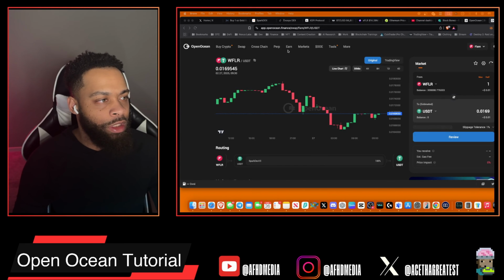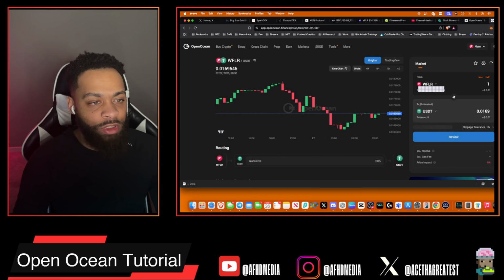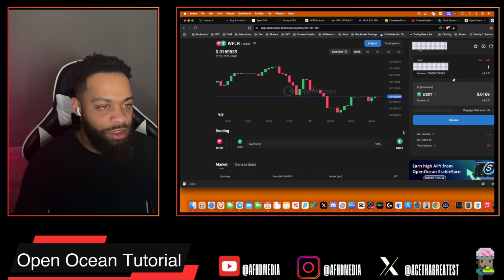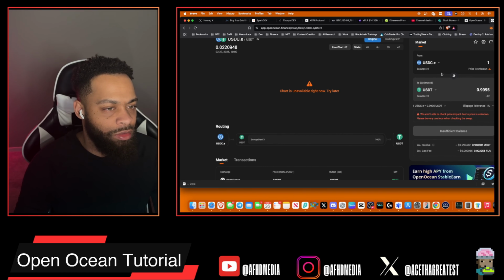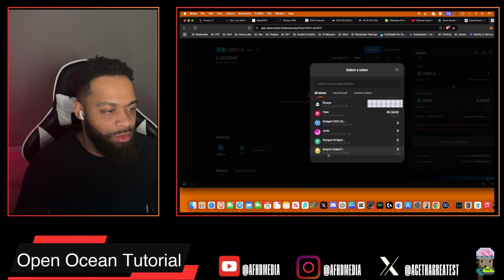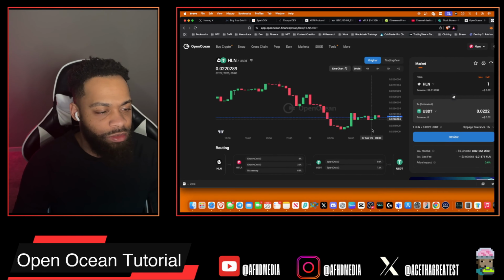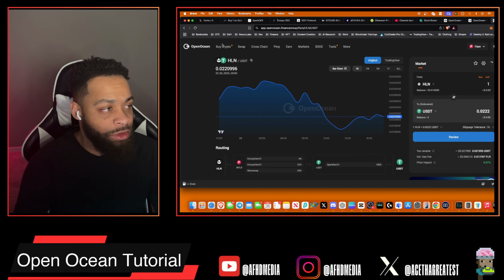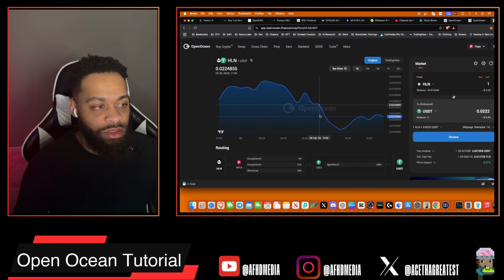OpenOcean Tutorial & Walkthrough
OpenOcean DEX Aggregator Now Supports Flare Network! Full Tutorial & Walkthrough

Want to get the best crypto trades with low fees and high liquidity? OpenOcean, one of the most powerful DEX aggregators, has just integrated Flare Network, unlocking even more trading opportunities in DeFi. In this step-by-step OpenOcean tutorial, we’ll walk you through how to use this decentralized exchange (DEX) aggregator to find the best prices across multiple blockchains.

🔹 What You’ll Learn in This Video:
✔️ How OpenOcean works
✔️ The benefits of Flare Network integration for crypto traders
✔️ Step-by-step guide on how to trade using OpenOcean
✔️ How to find the lowest fees and best execution in DeFi trading

If you’re interested in crypto investing, DeFi trading, and finding the best DEX platforms, this video is for you! 🚀 Watch now to learn how to maximize your crypto profits and make smarter DeFi trades.